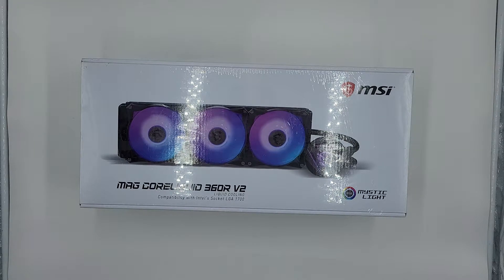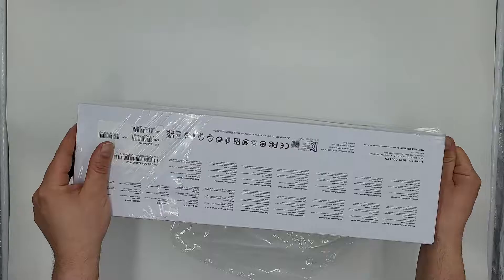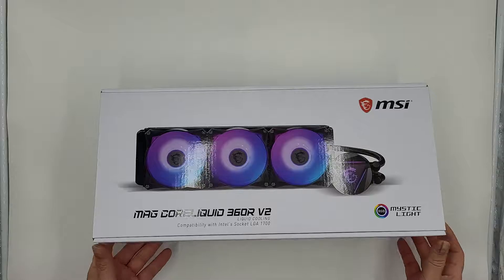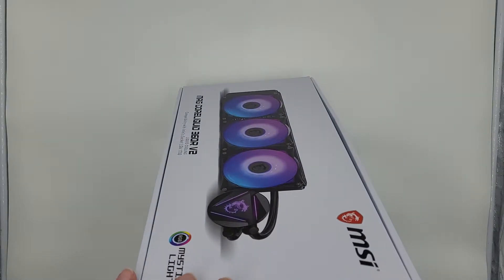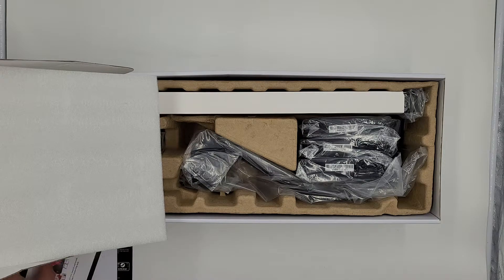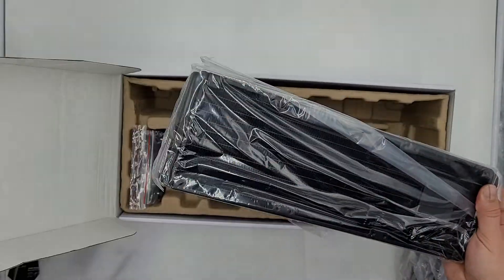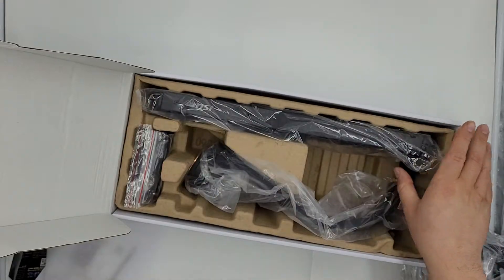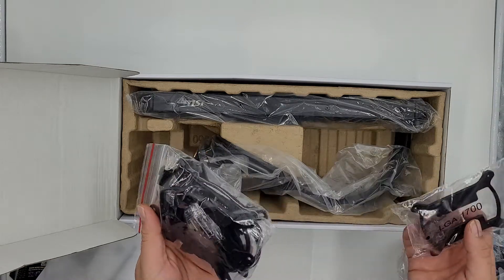MSi MAG Core 360R V2 AIO Cooler LGA1700 Socket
Just a quick video and explaining the new V2 for MSi AIO Coolers for LGA1700 Socket.